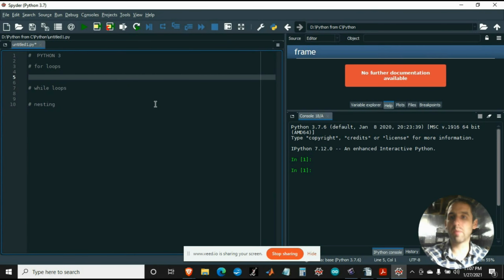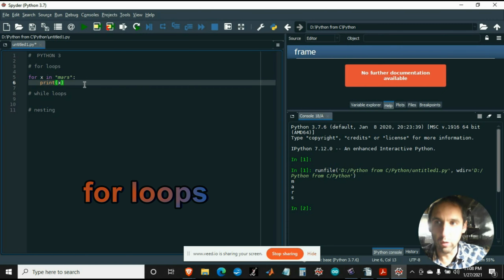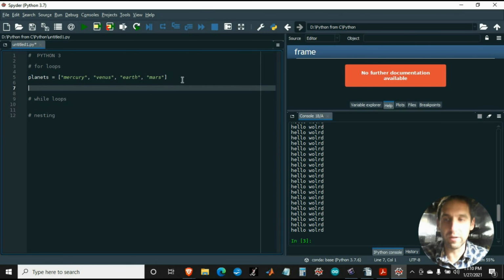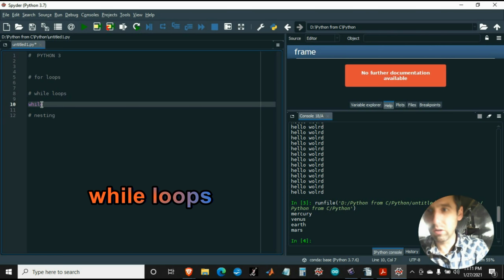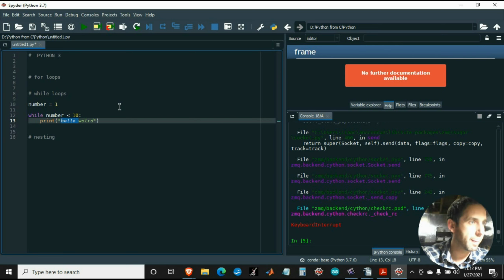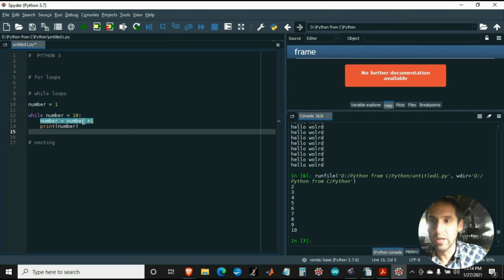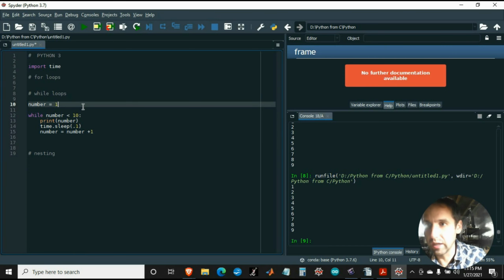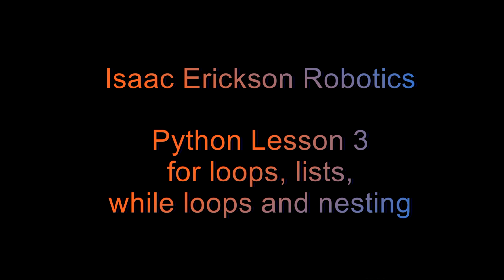Python Lesson 3 - for loops, lists, while loops, nesting